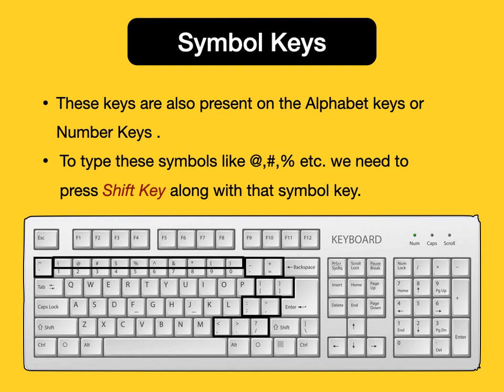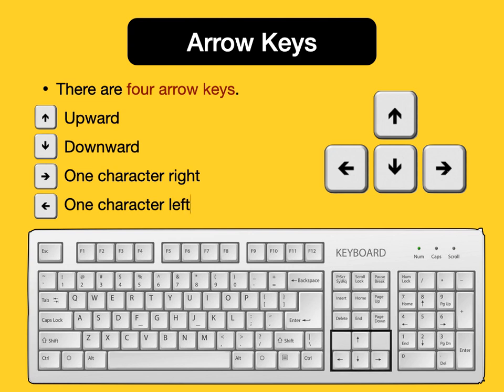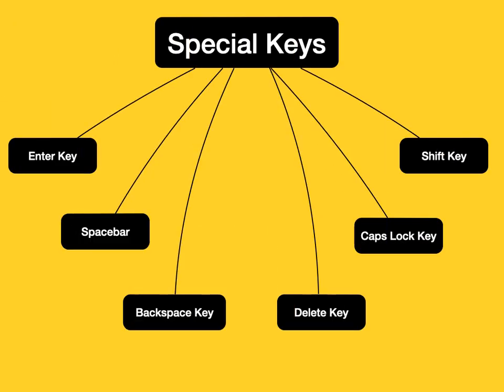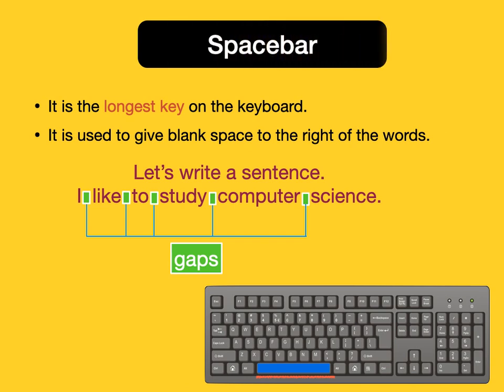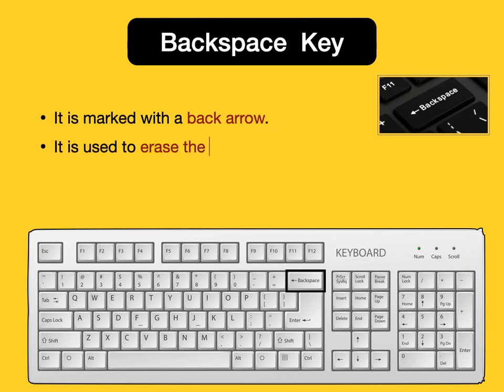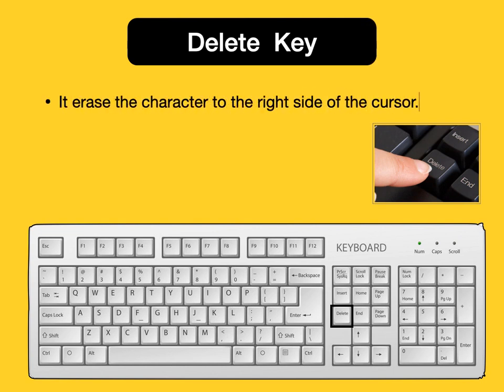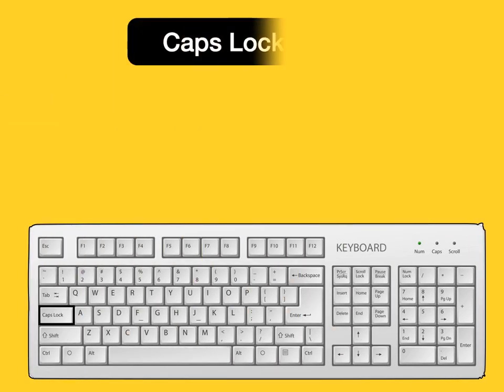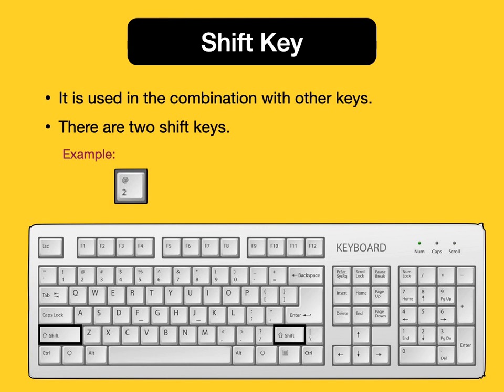Keyboard (Module-2)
Grade : II
Chapter-4 Keyboard